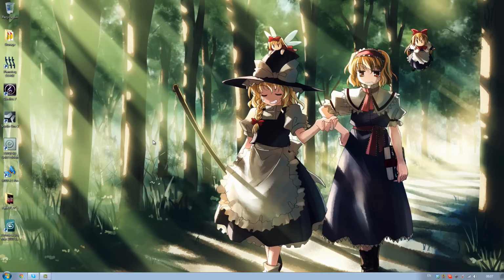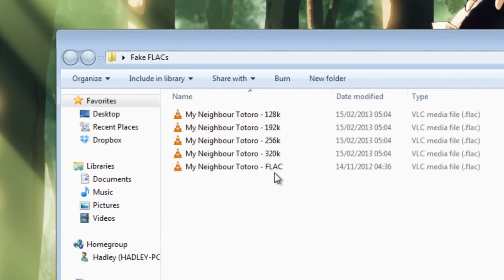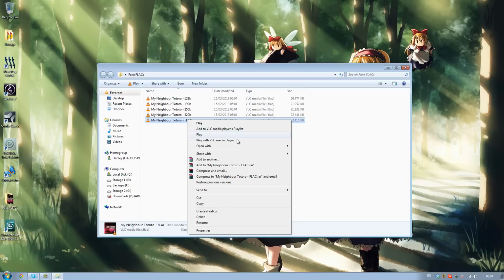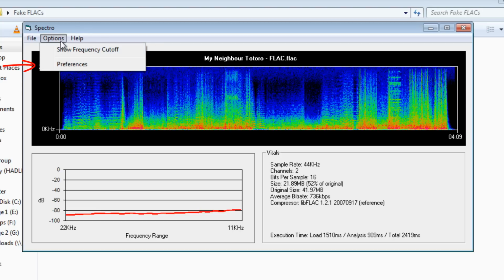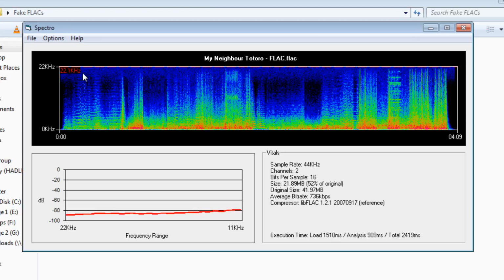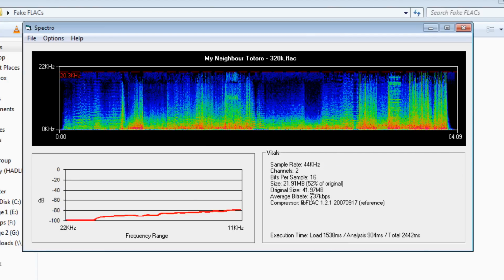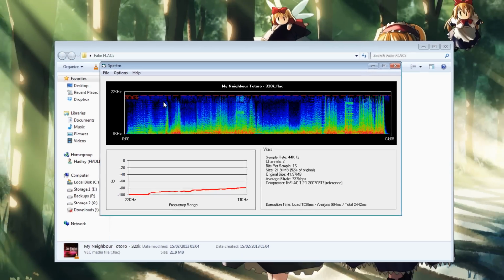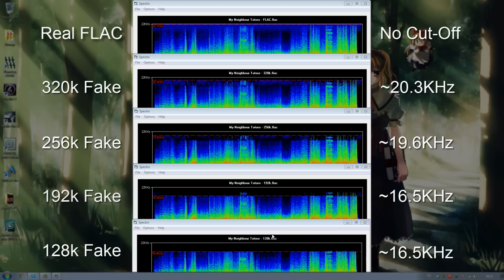How To Spot A Fake FLAC [Deprecated]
This method is now obsolete.  Please use a utility called FakinTheFunk.

In this quick tutorial, I'll be showing you how to tell whether a FLAC file really is lossless.